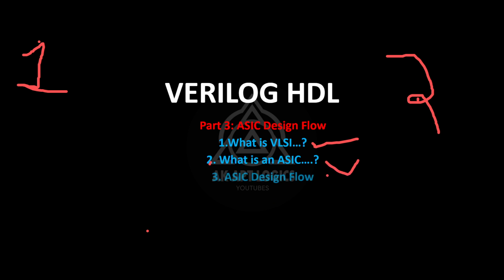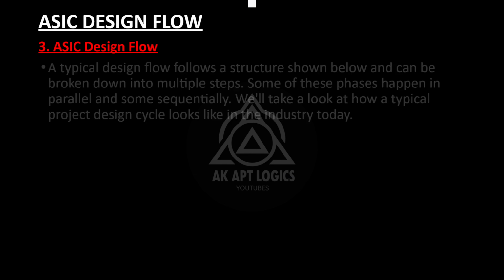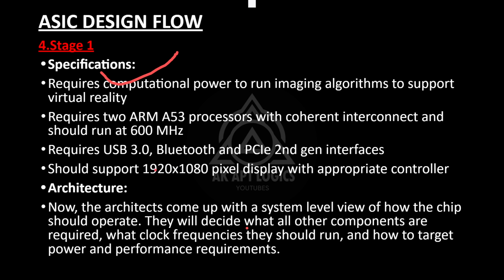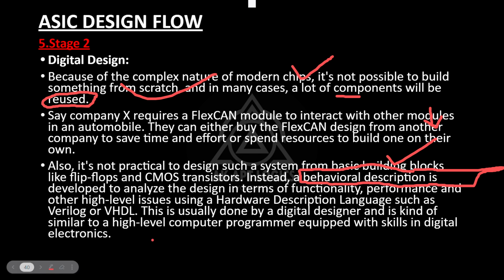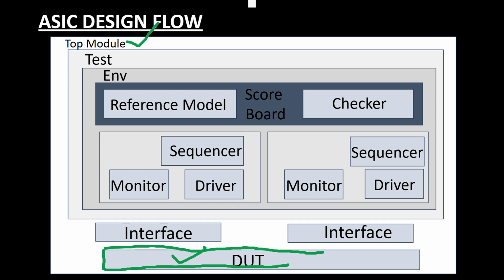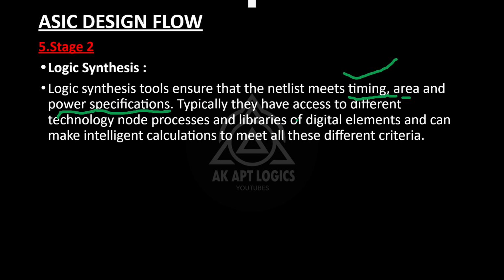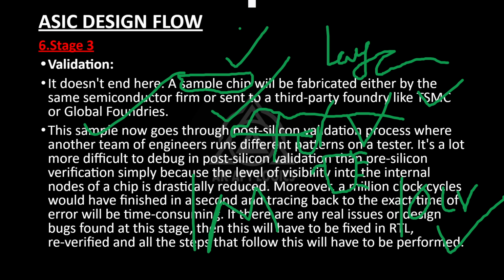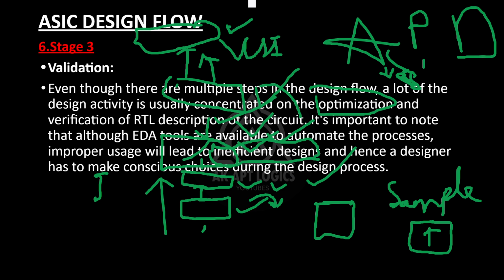ASIC Design Flow Explained | What is VLSI & ASIC? | Verilog HDL Part 3 | AK APT Logics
Welcome to Part 3 of the Verilog HDL Series by AK APT Logics!
In this session, we explore one of the most crucial concepts in the VLSI domain — the ASIC Design Flow.

📌 Topics Covered:

What is VLSI?

What is an ASIC?

Complete ASIC Design Flow Overview

Stage 1: Requirements, Specification, Architecture

Stage 2: RTL Design, Verification, Synthesis, Equivalence Check, PnR

Stage 3: Validation & Final Testing

🎯 This video is perfect for:

VLSI Freshers

ASIC Design Enthusiasts

Engineering Students

Placement & Internship Seekers

GATE / PSU / ECE Aspirants